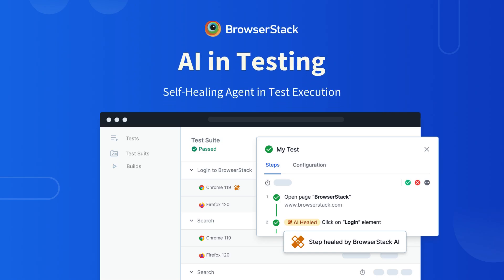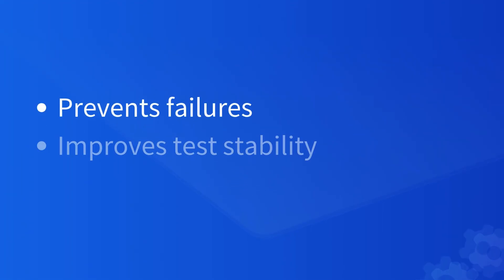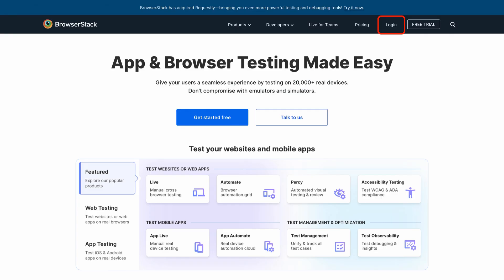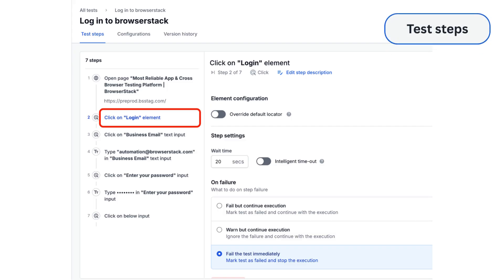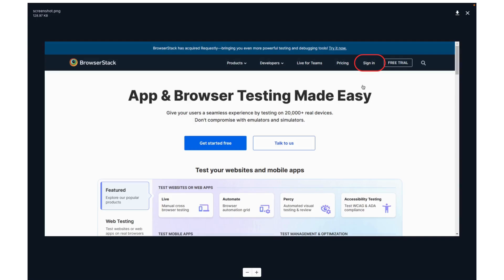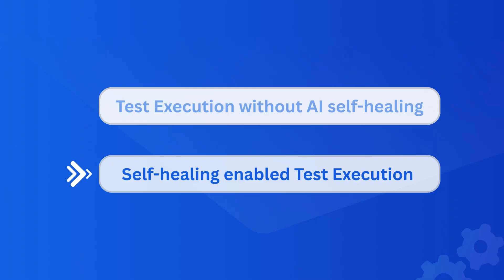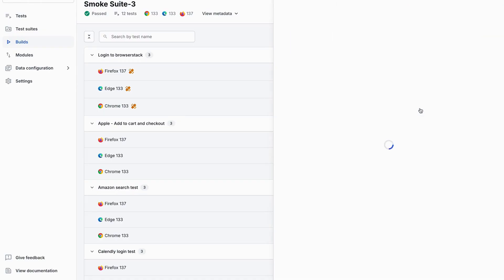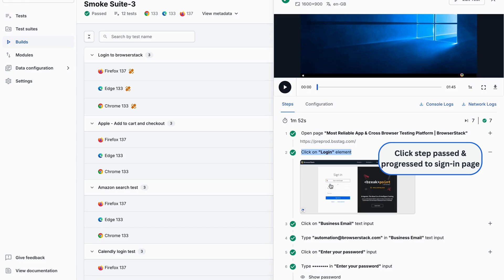AI in Testing: BrowserStack Self-healing agent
BrowserStack AI self-healing agent intelligently adapt & remediate an automated test from failing due to UI changes, improving test stability and minimizing maintenance overhead.